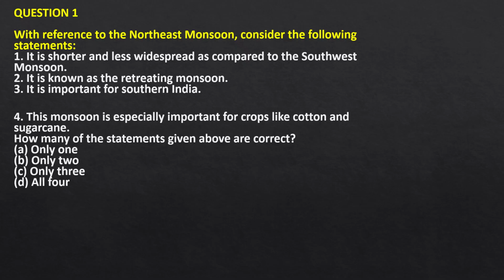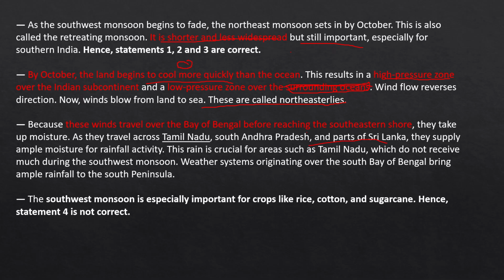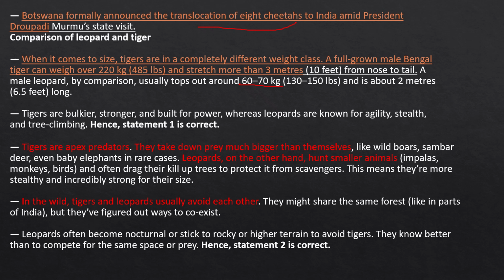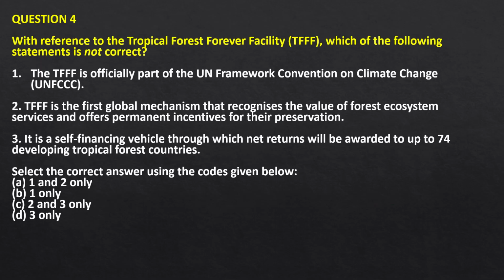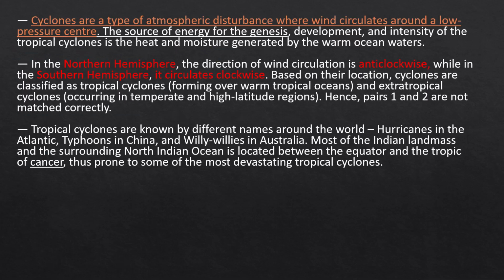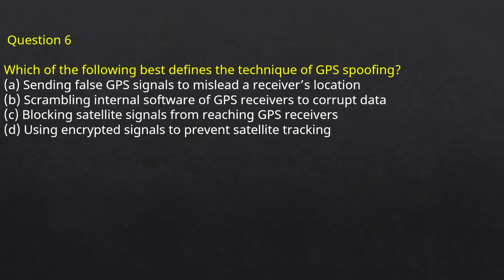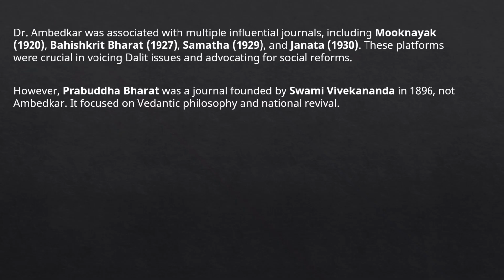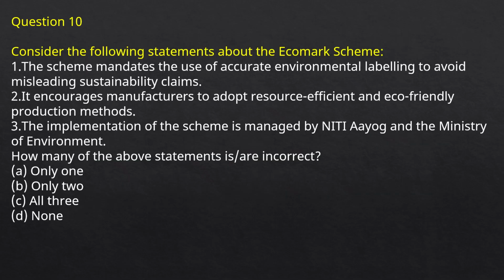15th November 2025 current affairs. UPSC